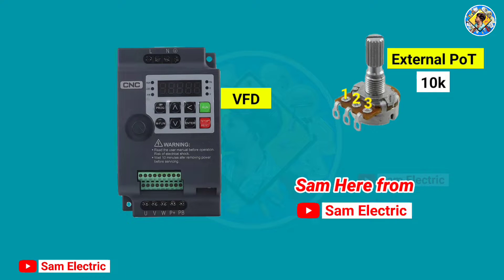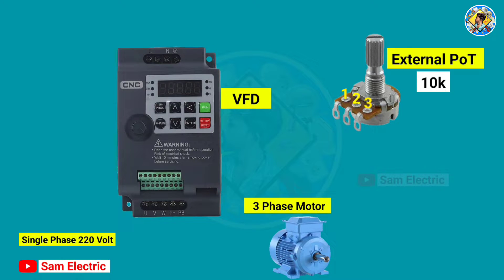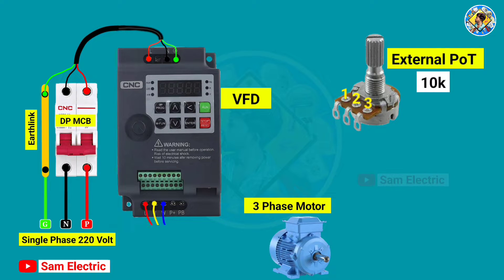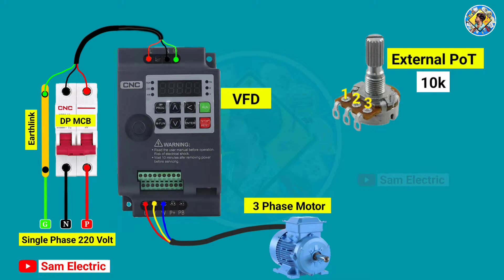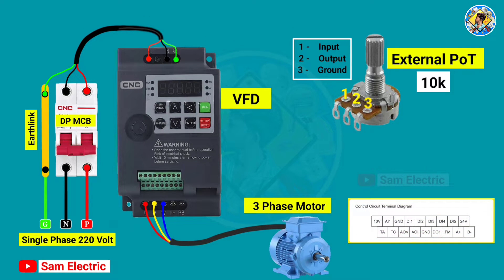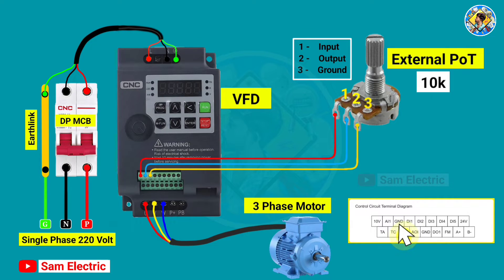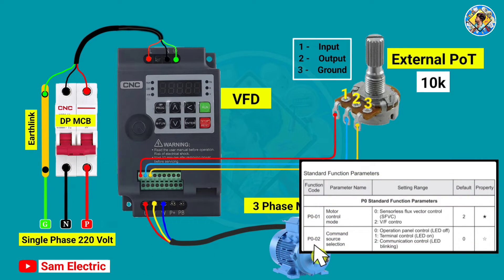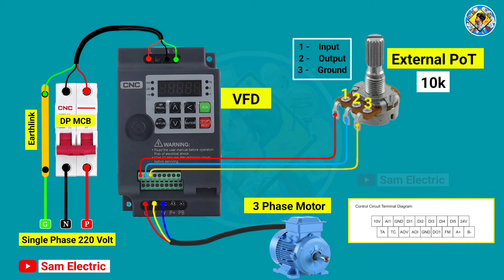External Potentiometer Wiring In VFD & Parameters Setting l VFD Control Wiring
In this video I'll show you how to connect External switch in Vfd and how to set parameters in vfd in simple language.

I hope you I'll like this video.

VFD wiring connection
VFD parameter settings
What is VFD ?
Vfd connection with 3 phase motor
Vfd parameter settings
Vfd working principle
Vfd motor control
Vfd panel control Wiring diagram
Vfd control Wiring
Vfd setting
Variable frequency drive control Wiring
Variable frequency drive Working principle
Variable frequency drive explained
Drive control Wiring parameters settings
CNC VFD
2 wire connection in vfd
3 wire connection in vfd
Potentiometer Wiring Connection with VFD
Potentiometer Wiring Connection
Potentiometer Wiring in vfd
Mitsubishi vfd
Delta vfd
Vfd wiring with 3 phase motor
Vfd kya hai
Vfd temparature controller
How to set parameters in vfd
How to connect External Switch in vfd
How to wire external switch in vfd
Variable frequency drive
VFD wiring connection
Start stop switch connection in vfd
No NC switch with VFD
3 phase Motor connection with vfd
How to wire 3 Phase Motor with VFD
Motor connection with vfd
Vfd ka connection kaise kare,
3 phase induction motor connection
Mcb connection with vfd
Motor speed control with vfd
Forward reverse connection in vfd
Forward reverse wiring in vfd
Forward reverse switch connection with vfd
3 phase Motor forward reverse wiring
Forward reverse switch connection kaise kare
Vfd me parameters kaise set kare
Vfd connection with forward reverse switch
3 phase Motor speed control
VFD control terminals 3 wire controlling with push button
connection
VFD drive 3 wire control system
VFD
vfdconnection
vfd control wiring
vfd motor control
VFD से motor control कैसे करे
vfd working principle
vfd parameter setting
vfd kya hai vid setting
vfd drive training
vfdprogramming
Frequency Drive VFD
VFD Parameter Setting and Connection
Variable Frequency Drive Connection and working principle
VFD BASIC PARAMETER SETTING
Variable Frequency Drive क्या होती है लगाने के फायदे बेसिक जानकारी
VFD कैसे कम करता है
What is VFD Drive
What is Variable Frequency Drive
VFD Control with forward reverse push button
VFD के बारे में जानकारी
VFD क्या है
VFD क्यो लगाते है
VFD का फायदा क्या है
VFD मोटर को कैसे सुरक्षा देती है
what is vid and uses
VFD का मुख्य कार्य क्या है
वीएफडी कार्य सिद्धांत क्या है
बीएफडी का पूरा अर्थ क्या है
वीएफडी पैनल कैसे काम करता है
Variable Frequency Drive training video
VFD 3wire controlling system